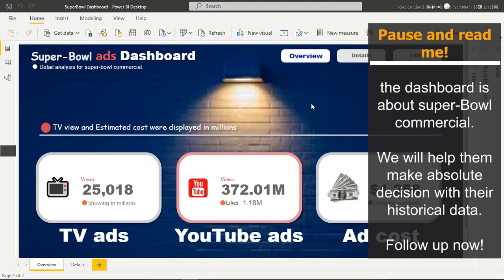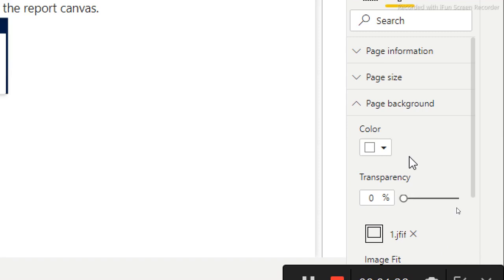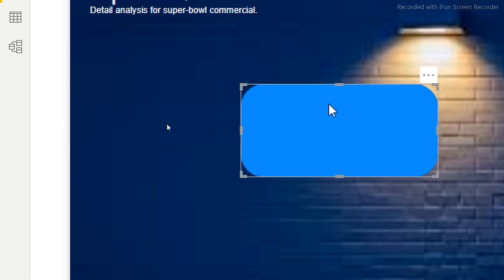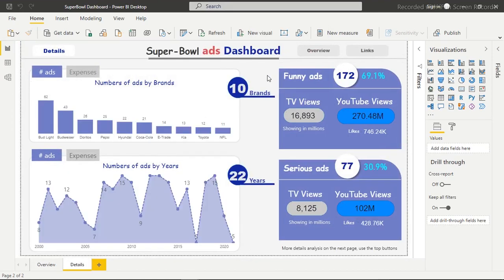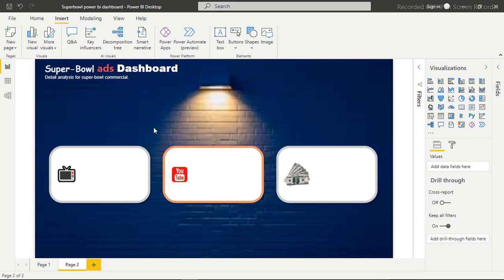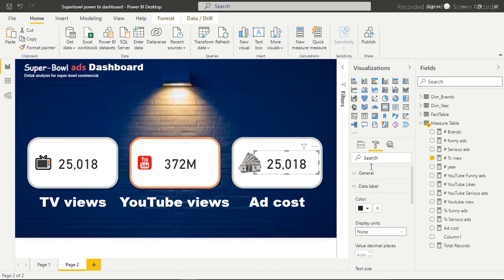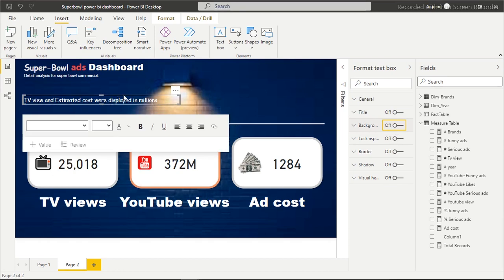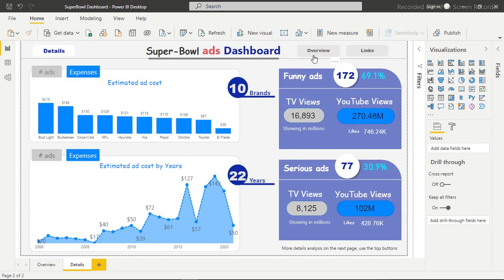Microsoft Power BI DASHBOARD Video Tutorial | Non-Financial analysis | Clean Power BI DASHBOARD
Are you looking for an advanced Microsoft Power BI Dashboard Video Tutorial? Download the dataset attached to this Power BI tutorial now and let me show you how to create interactive Power BI reports and dashboards.

In this video tutorial, we are going to build a dashboard for Superbowl commercials, the interactive dashboard should help the company make better ad decisions in either their next TV or YouTube ads.

Learn Power and help businesses with financial data. With Microsoft Power BI you can help businesses make accurate decisions.

On this channel, you will find lots of interactive and dynamic Microsoft Excel dashboards created from the scratch.

I can help you create your Business dashboard or any form of the dashboard with Excel or Power BI.

I teach this Excel Dashboard Fully Free!

Some Amazing Free Excel Dashboards for you, keep watching!

On this Youtube channel, we create beautiful excel dashboard templates, all our modern excel dashboard designs will best suit your personal use or aid your company in times of analytics.

we have used a little VBA to garnish some part of our dashboard to make it stand out from the rest of the excel dashboard you had ever seen on YouTube.

This dashboard is an EXCEL DASHBOARD EXAMPLE or An excel CHANNEL for Dashboard Inspirations.